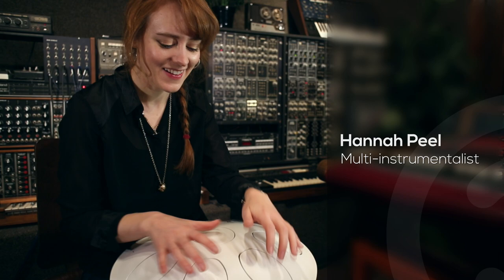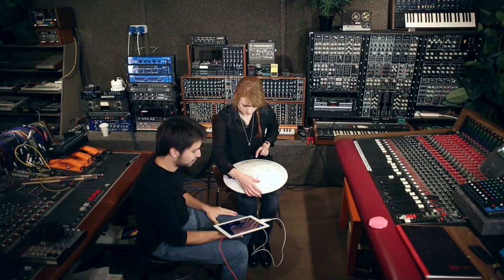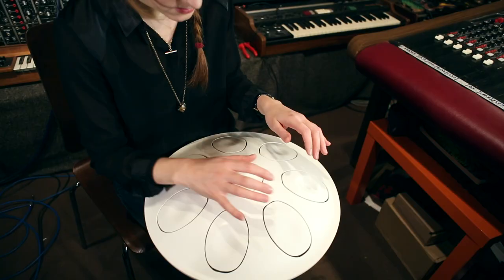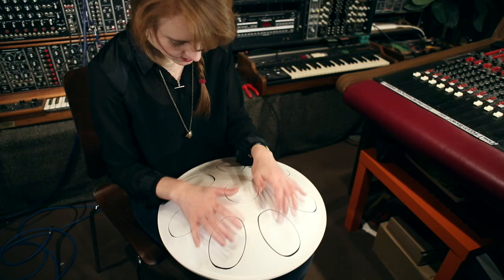Introducing the OVAL to Hannah Peel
Hannah Mary Peel is an Irish singer-songwriter, multi-instrumentalist, composer and arranger based in London.

Oval is a percussion platform which allow you to play music / Learn music / Perform music.